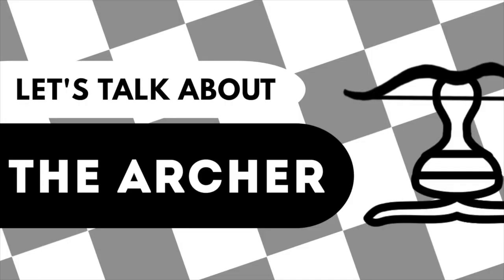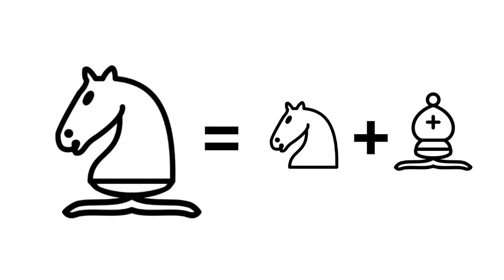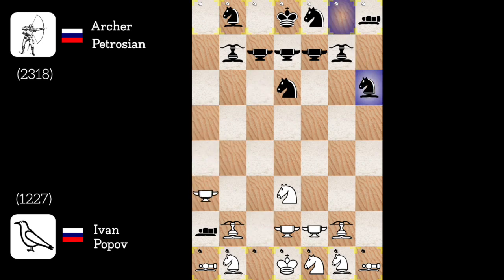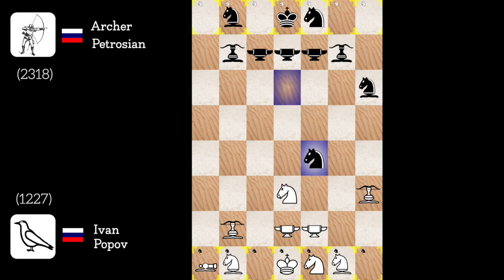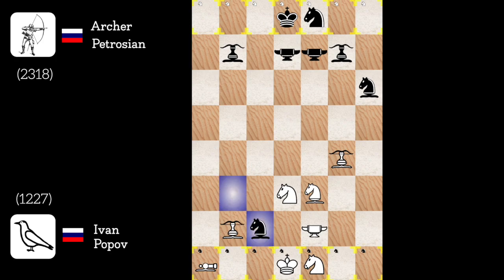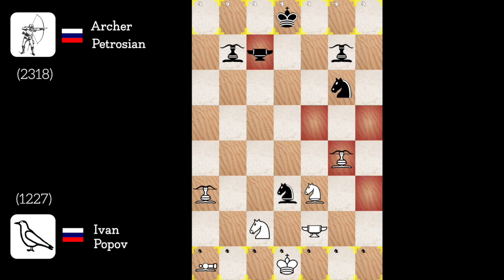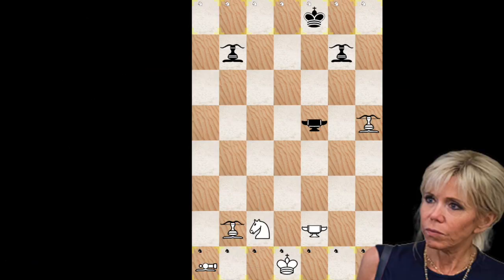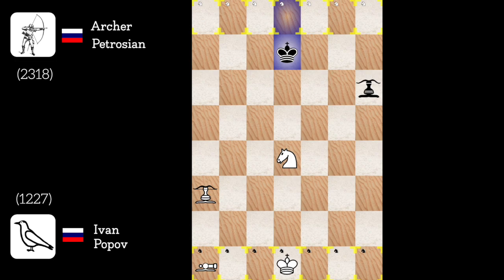Let's talk about 1ctrl ?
I never received so much boards, you guys are really incredible !

Thanks to Blacky for the Grand Master names !

If you want to play the board featured in the video, the code is PVS. Have fun !